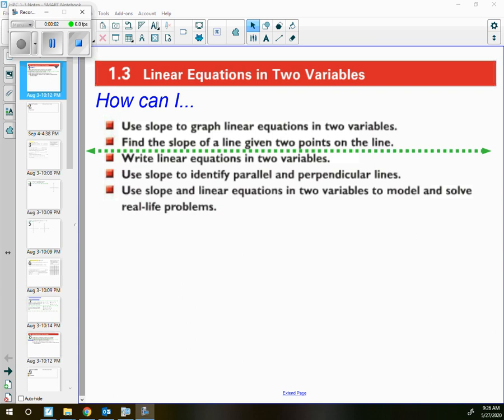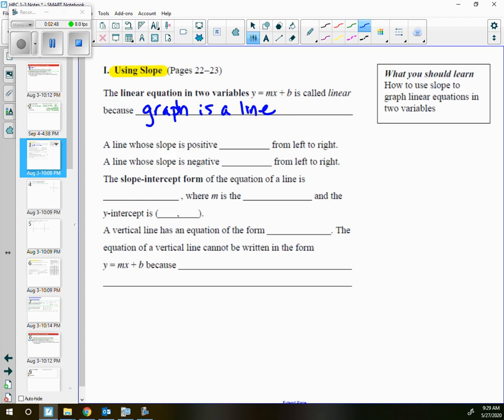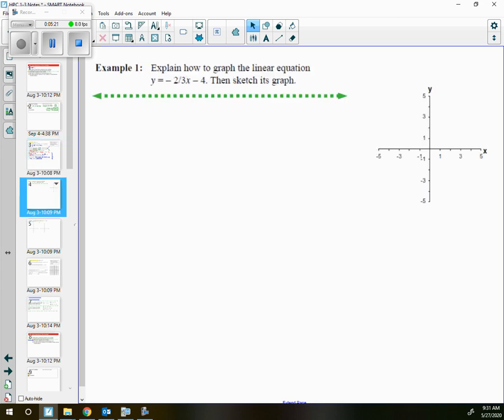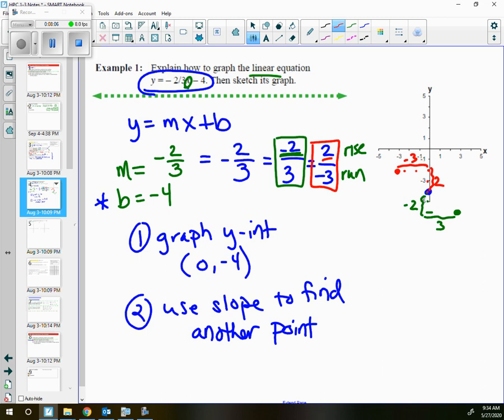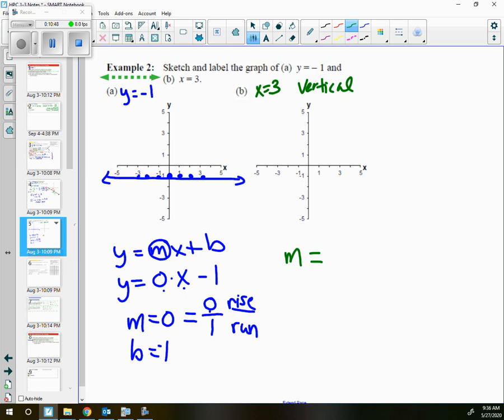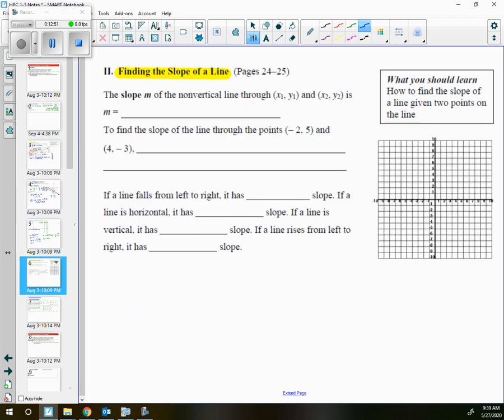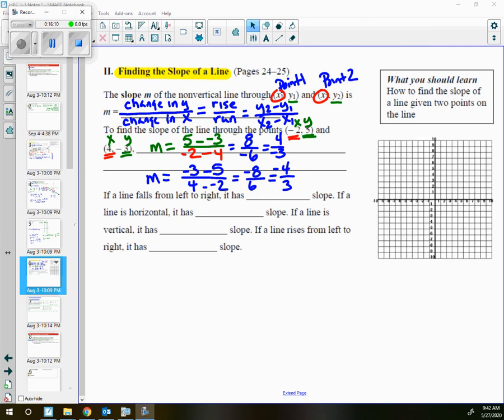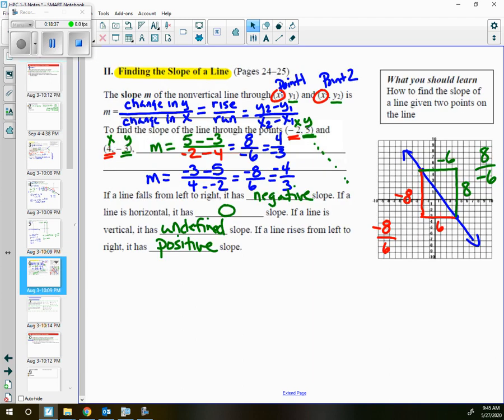HPC 1 3 Day 1 Notes Video